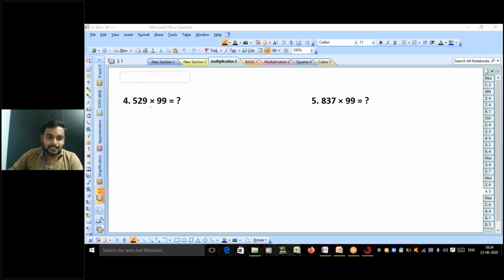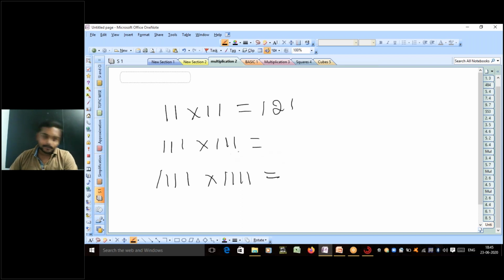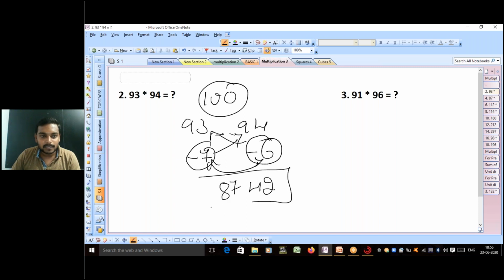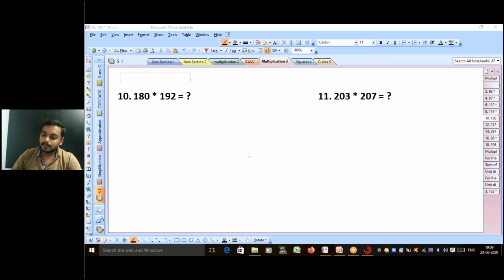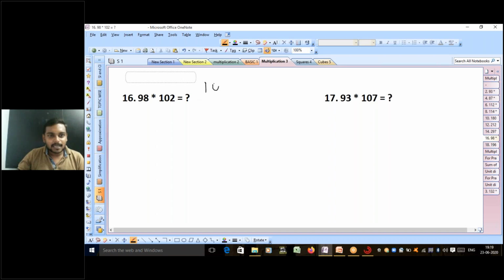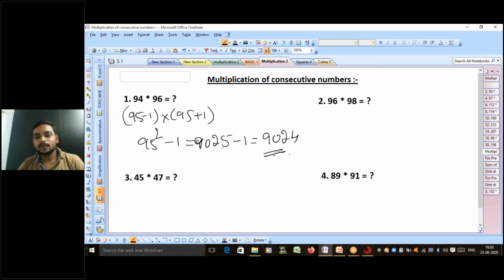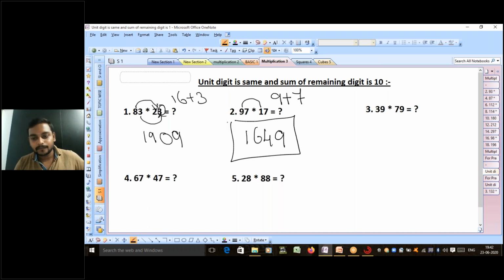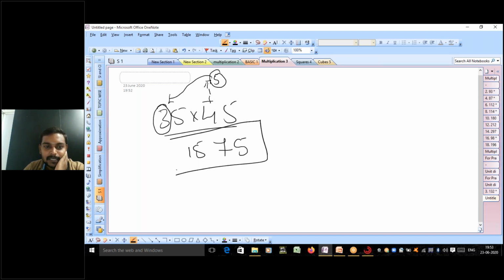Multiplication tricks for Banking